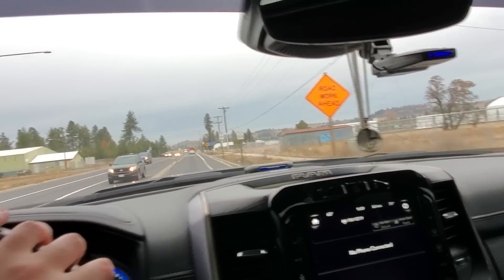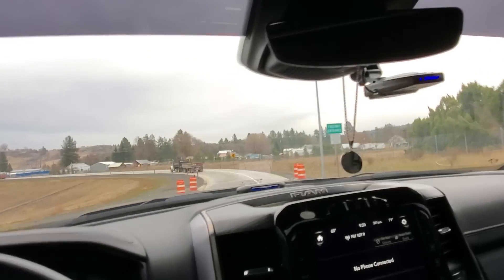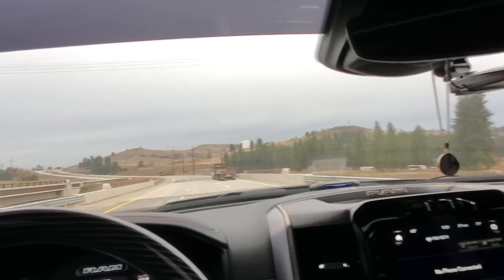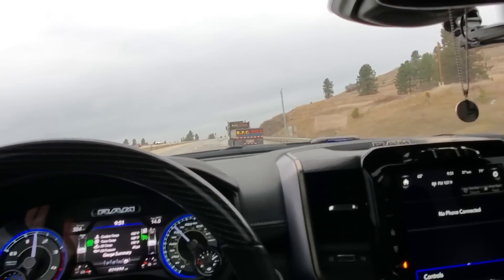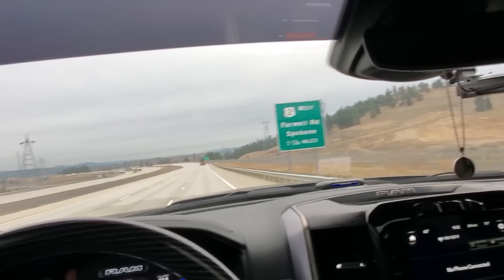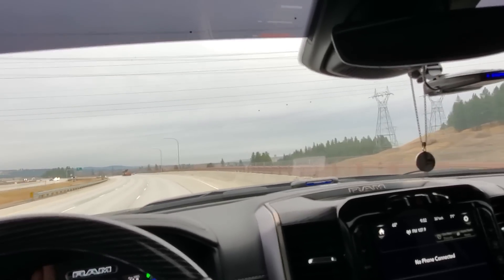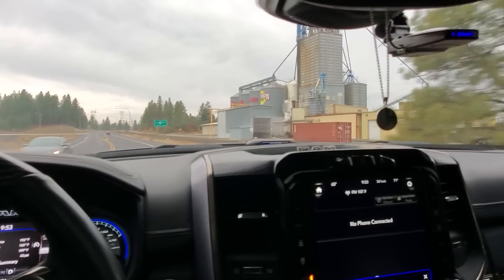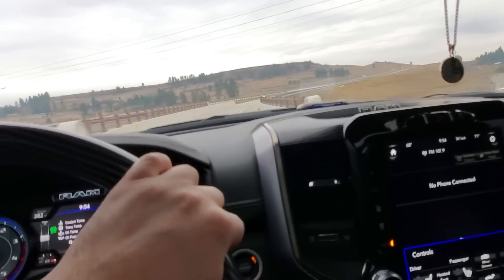Update on 2017 Ford F350 Powerstroke. 203k miles.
2017 Ford F350 6.7 powerstroke gone. 203k miles